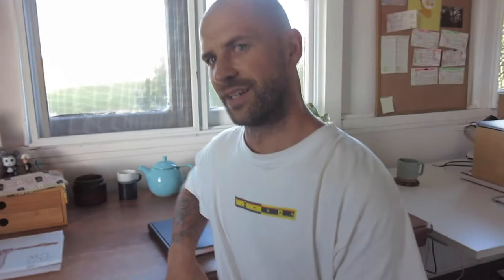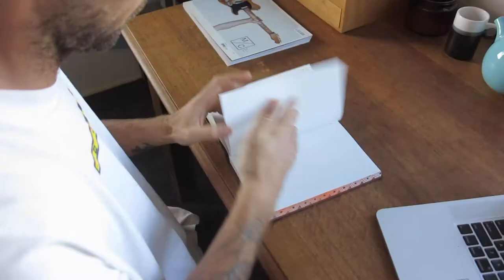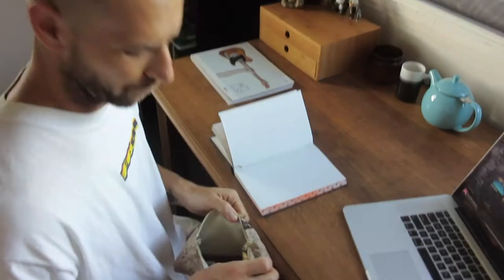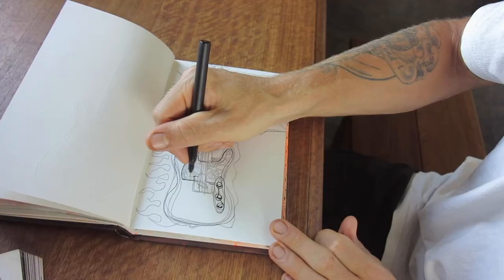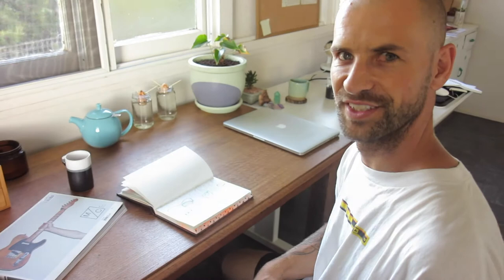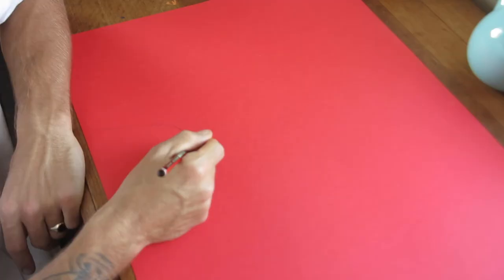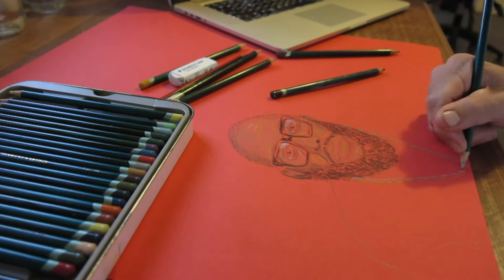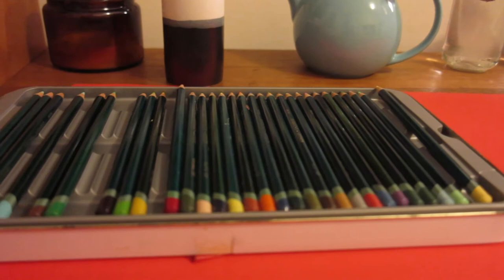Happiness & Crap - Artcast ep.1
Welcome to our first Artcast, where we'll be diving into drawing, painting, illustration and more. Hopefully breaking down techniques and detailing ways to get your creative brain humming.

Episode one we tackle drawing with pencils and loosen up with a bit of hip hop and doodling. Open wide, come inside... we ain't playing. It's Happiness and Crap art time.